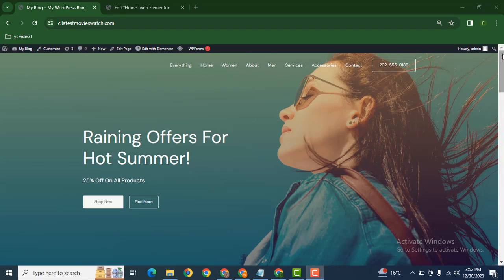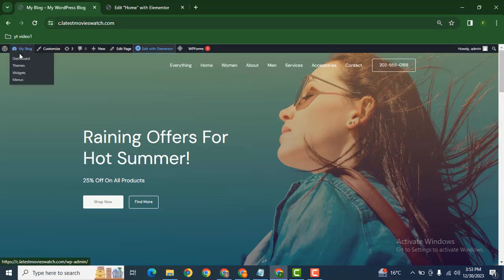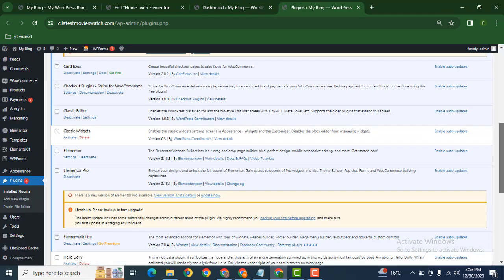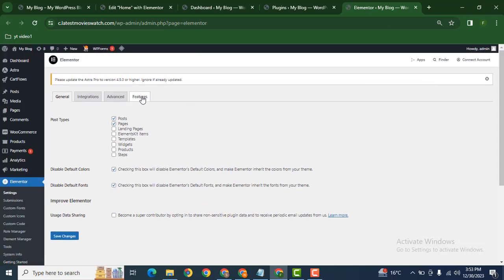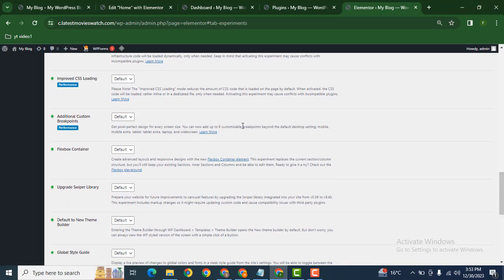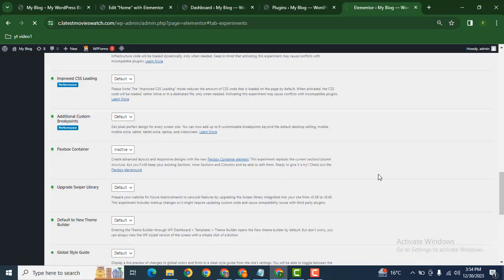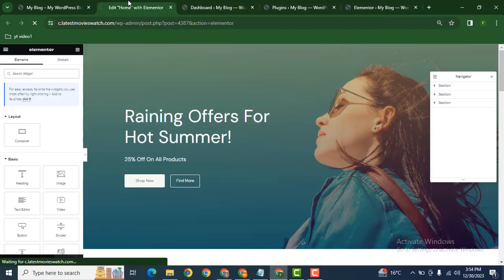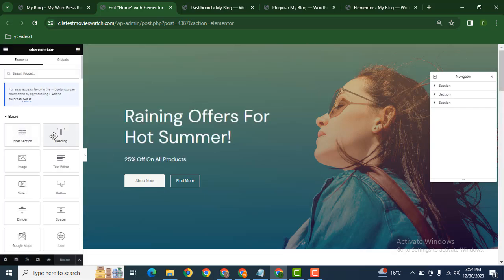How to get back inner section in elementor wordpress website?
If you've accidentally deleted an inner section in Elementor, don’t worry! You can easily restore it by clicking "Undo" (Ctrl+Z) or checking the History tab in Elementor. Alternatively, duplicate a similar section or reload a saved template. Ensure you save your work frequently to avoid losing changes.